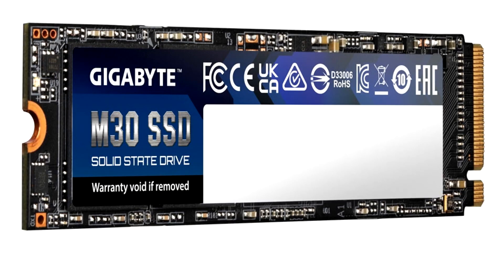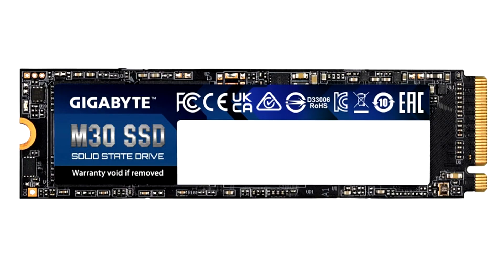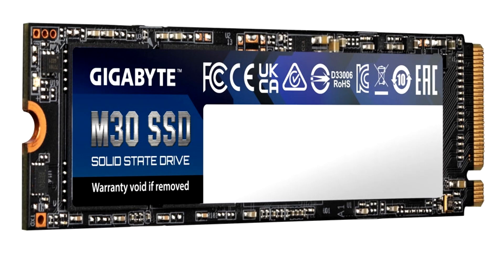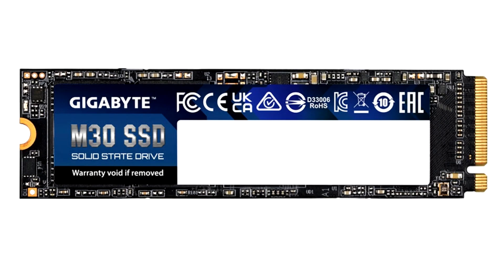GIGABYTE Unveils M30 M 2 Gen 3 NVMe SSDs